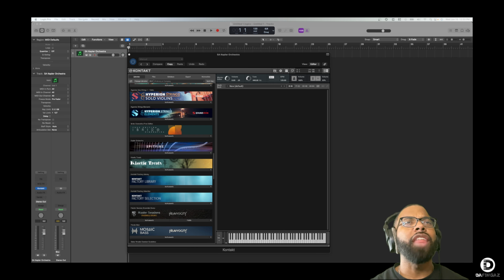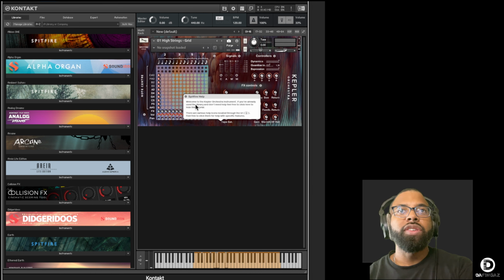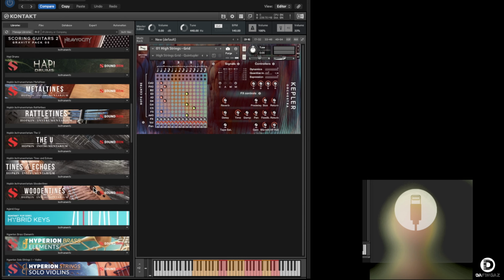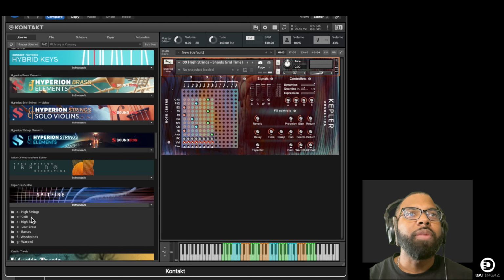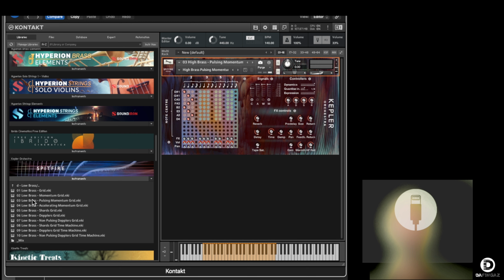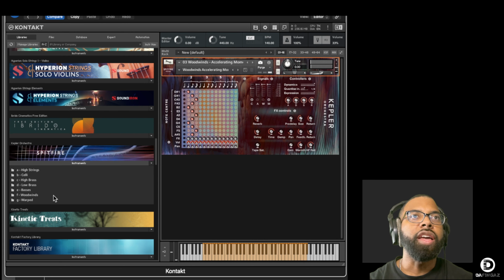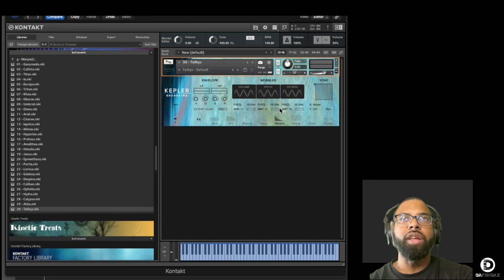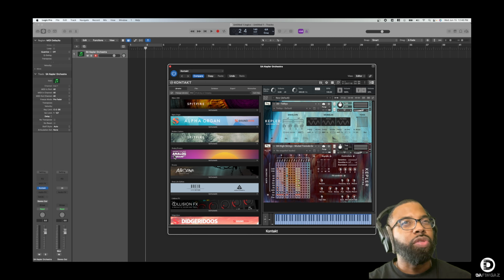Plugin Review - Spitfire Audio Kepler Orchestra (June 2022)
SPITFIRE AUDIO KEPLER ORCHESTRA SALE ENDING SOON June 2022)

Hello everyone! For all the music creators, beatmakers, composers, musicians whenever the word "sale" comes up, our ears perk up.

One of my favorite audio companies, Spitfire Audio has a sale that is literally ending like today. 😂

The sale is for "Kepler Orchestra." But, even on sale, is it worth it? Let's discuss!

Da Fingaz

Time stamps:

0:00 Intro
0:21 Free plugins gear guide
0:41 Kepler Sale (ending really soon!)
1:16 FREE VERSION!
1:37 Opening the plugin in Logic (Native Access)
2:05 High Strings
2:15 Grid
3:34 Uh Oh 😳
4:20 Shards Grid
4:52 Shards Grid Time Machine
5:30 Settings
5:52 Celli
5:57 Momentum Grid
6:26 Dopplers Grid Time Machine
7:13 High Brass Pulsing Momentum Grid
7:40 Low Brass Dopplers Grid Time Machine
8:15 Basses Pizzicato Grid
8:52 Woodwinds Accelerating Momentum Grid
9:26 Warped
11:36 What Kepler is great for
11:44 What is missing?
12:05 Limitations
12:45 Kepler Orchestra
13:00 Free plugins